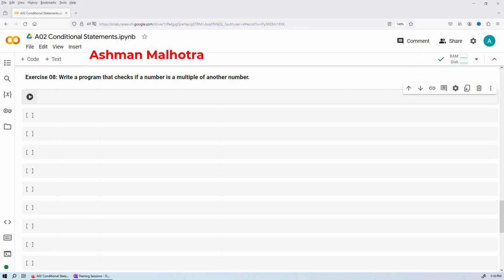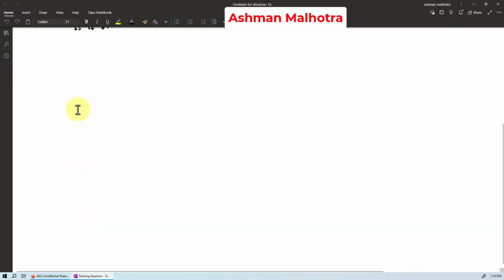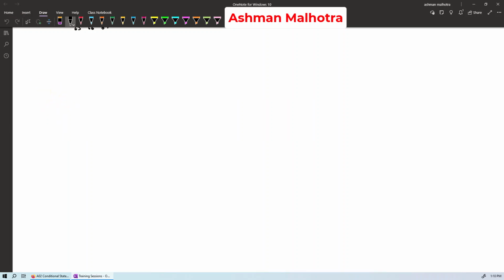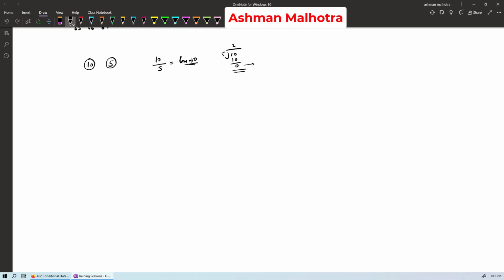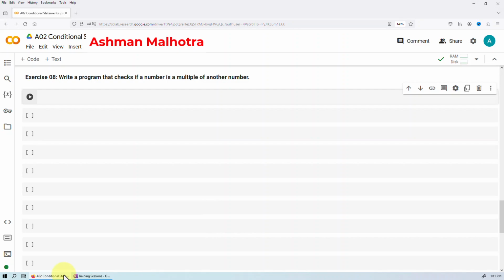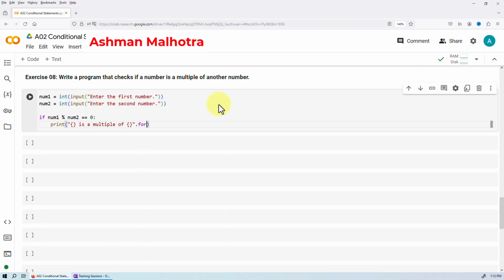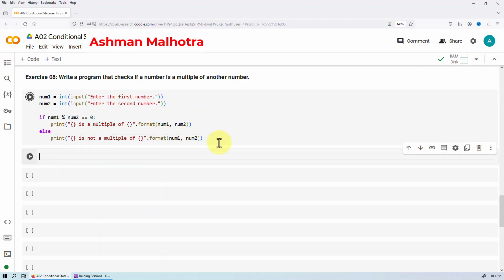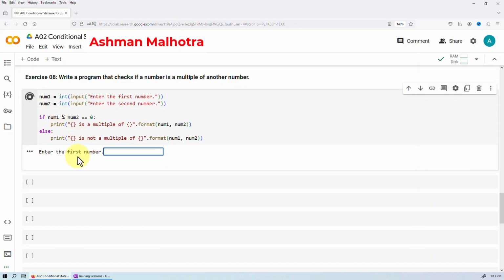How to Identify Multiple of a Number with Python | Conditional Statement | Python Exercises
Hello Python Programming Learners,

Welcome to the PythonExercises tutorial series! In this video, I will dive into a fascinating exercise that will teach you checking if a number is a multiple of another number. Join me as I explore the elegant solution to this challenge using Python's division method.
Discover the power of Python as I unravel the logic behind determining multiples and learn how to implement it efficiently in your own code.

Whether you're a beginner or an experienced programmer, this exercise is sure to sharpen your Python skills and deepen your understanding of fundamental concepts. Get ready to level up your coding game with this engaging Python exercise!